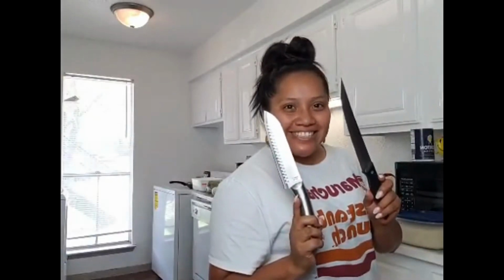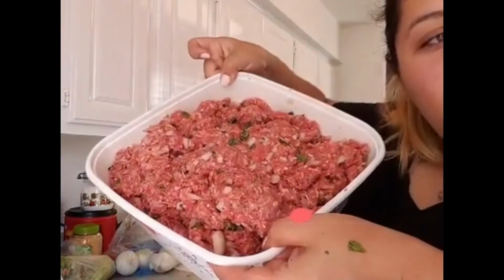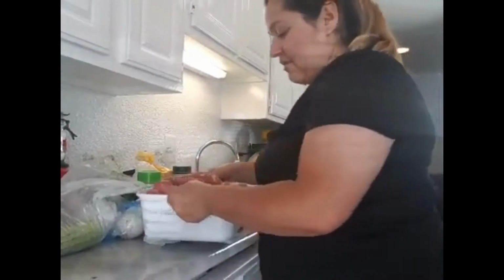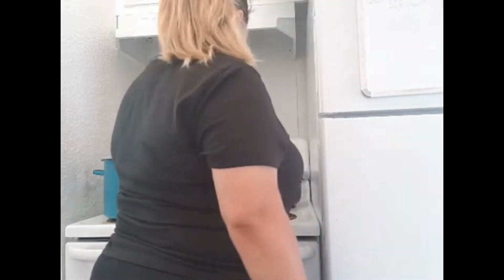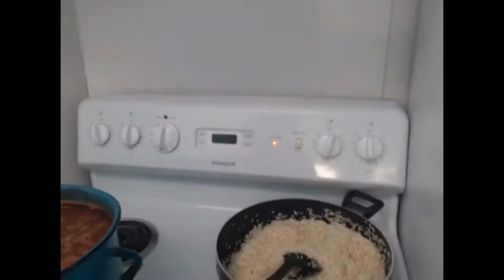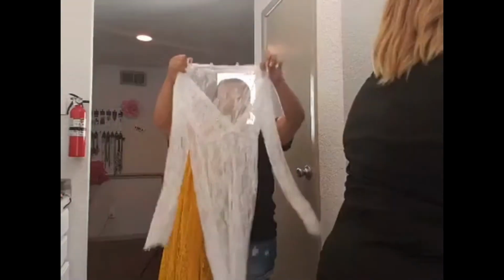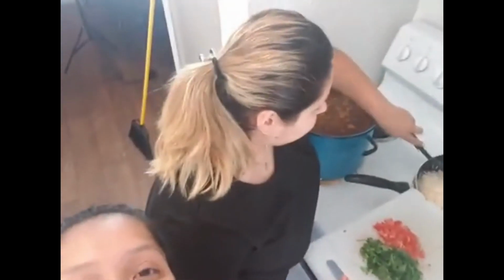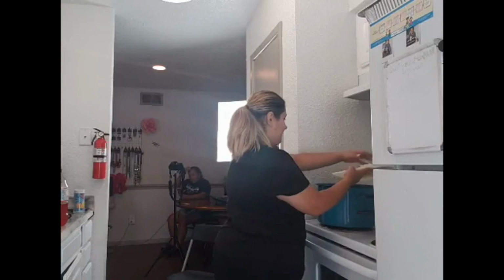We made Albondigas!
So here goes the first part of the video from our Facebook live video from the other day..Catch The part 2 coming soon We will be getting their reaction to the food for the first time and we answer questions!!